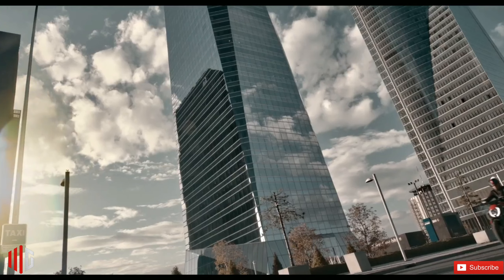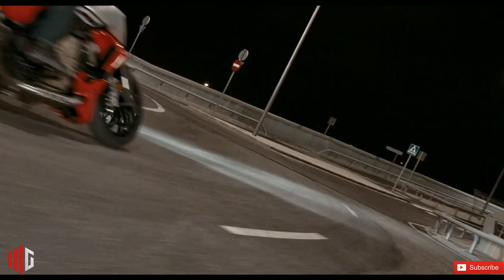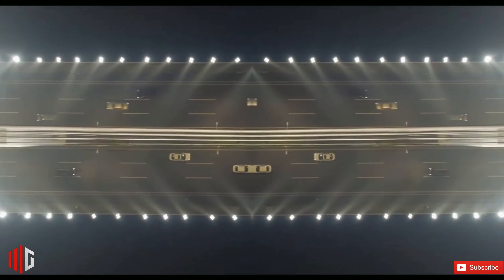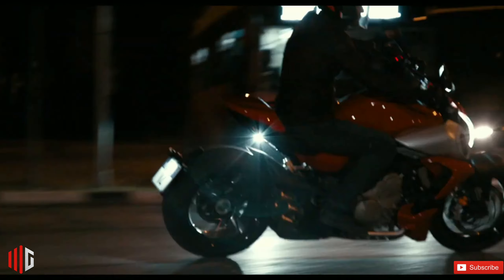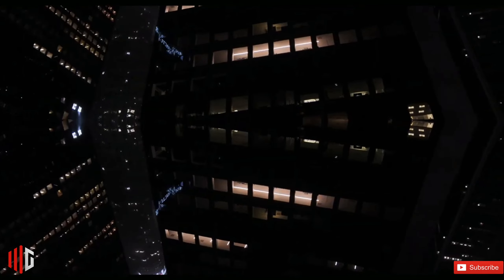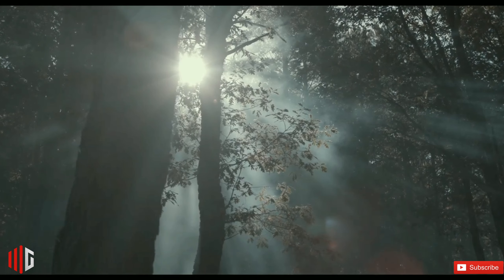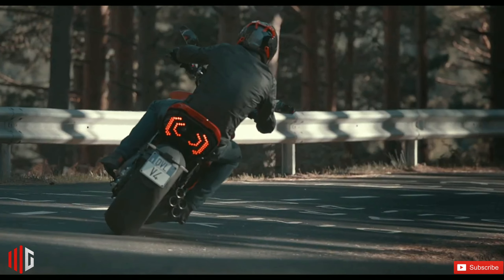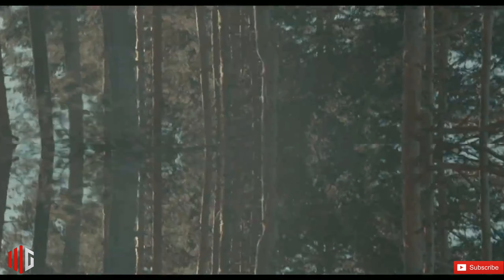2023 Ducati Diavel V4 First Look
ducati diavel v4
diavel v4
ducati
2023 ducati diavel v4
ducati diavel v4 2023
new ducati
ducati diavel
new ducati diavel v4
ducati diavel v4 specs
diavel
ducati diavel 2023
diavel v4 ducati
ducati 2023
motorcycle
2023 diavel
2023 ducati diavel
2023 diavel v4
ducati world premiere
motogp
moto
ducati diavel 1260s
diavel v4 specs
ducati diavel v4 new
panigale v4
diavel v4 2023
new diavel v4
panigale v4 ducati
superbike
superleggera v4
2023 ducati diavel 1260s
ducati diavel v4 spy shots
ducati motor
ducati v4 diavel
motorcycle racing
new diavel
superbike racing
bikes
world superbike
motorcycles
panigale
dare to be bold
v4
panigale v4r
ducati corse
ducati diavel 1260
borgo panigale
2022 ducati diavel v4
sbk
2023 ducati
v4 diavel
ducati diavel v4 price
sport bike
racing
motor
2023
italian
ducati diavel v4 2022
italy
diavel v4 price
ducati xdiavel
dwp
diavelv4
motorrad
bike
cruiser
2023 diavel v4 price
new 2023 ducati diavel v4
fagan
44 teeth
motovlog
muscle bike
muscle cruiser
price
mt09
review
ducati diavel v4 top speed
2023 ducati diavel v4 sound
ducati diavel 1260 s
dwp 2023
bologna
desmosedici
desmo
passion
passione
bikers club
ducati manchester group
2022
ducati manchester uk
delivery
shipping
online
glasgow
stoke
uk
ducati manchester
diavel v4 for sale
ducati store
ducati dealer
worcester
dundee
actualité moto
motoactu
actumoto
duacti
2023 ducati diavel v4 _ v4 granturismo engine
ducati diavel v4 review
power cruiser duacti
ducati diavel v4 video
rec anything
ducati panigale v4
africatwin
mt07
ducati scrambler
z900
cb500x
hornet750
hornet2023
cbr650r
cb650r
xcape650
trk502
trk800
panigalev4
mvagusta
kawasaki
suzuki
honda
benelli
ktm
aprilia
moto2023
mota2
motonews
presentazione
scoop
breaking news
ultim'ora
ultime notizie
notizia
ufficiale
data di lancio
prezzo
prezzi
dettagli tecnici
tutti i dettagli
specifiche tecniche
nuovo modello
ducati monster
x diavel v4
nuova diavel v4
maxi sport naked
naked bike
sportiva
2023 ducati motorcycles
2023 ducati motorcycle lineup
nuova moto
nuovo motore
motore
granturismo
ita
gm moto
italia
italiano
motorbike
2023 ducati motorcycle models
v4 engine motorcycle
gran turismo
i 4 u
2023 ducati diavel v4 full feature view
diavel v4 price & 360 view
new 2023 diavel v4
ducati diavel top speed
motorcycle adventure touring
new motorcycle
motorcycle videos
news today
news live
news tv
machine and technology
a motorcycle engine
engine brake
engineer
engineering
motorbike race
motorbikes
motorcycle america
motorcycle adventure
diavel v4 features
engine
power
torque
eindruck
full feature view
1000ps
1000ps.de
1000ps.at
1000ps.tv
fastest cruiser motorcycle
best cruiser motorcycle 2023
ducati cruiser
ducati muscle cruiser
ducati xdiavel vs diavel v4
ducati diavel 160 vs diavel v4
2023 ducati diavel v4 review
sportbike
ducati diavel v4 sound
44teeth
ducati diavel v4 exhaust
ducati diavel v4 2023 price
latest ducati diavel v4
2023 ducati diavel v4 price
world premiere
world debut
2023 world premiere
2023 world debut
best muscle cruiser
ducati motorcycles
ducati philippines
ducatiphilippines
best ducati
diavel v4 2022
diavel v4 release date
motobob vlogs
moto bob
motobob
ducati granturismo
new ducati diavel v4 price
xdiavel 2023
scrambler 1100 vs
preston
new motorcycles 2023
yamaha
yamaha mt09
2021 yamaha mt09
2021 yamaha mt 09
yamaha mt 09
mt-09
mt 09
new ducati diavel
streetfighter
shorts
cars bikes & tech
ducati diavel 1260s 2022
diavel 2022
diavel 2023
dingdong dantes
ducati 2022
moto trends
moto trending
moto news
motorcycle news
fmen
all new 2023 ducati diavel v4
bmw s1000rr
aprilia rsv4
rsv4
yamaha r1
kawasaki versys 2021
touring
adventure
2021 kawasaki versys 1000
bmw r1250gs
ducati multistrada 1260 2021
yamaha super tenere 1200